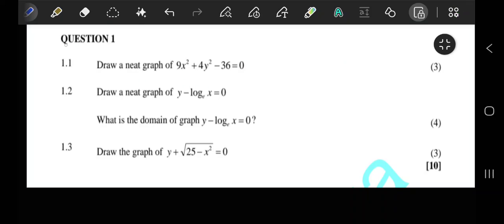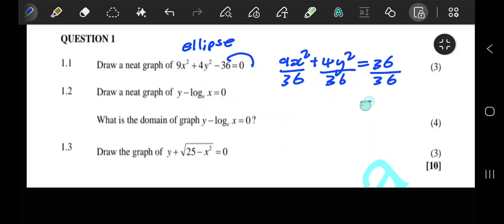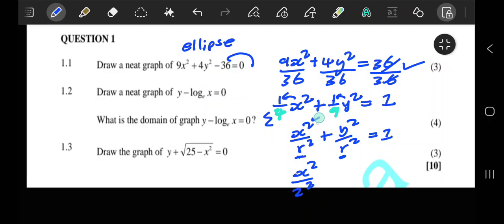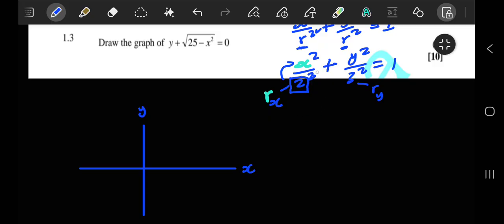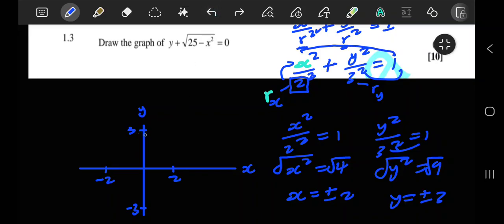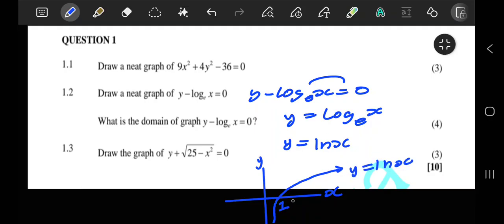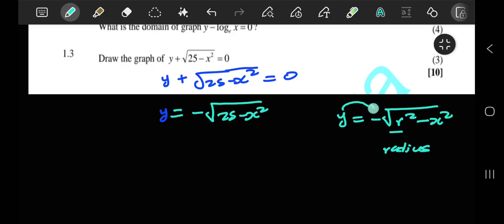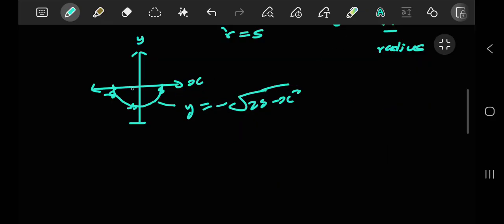Mathematics N4 March 2026 Q1: How to Sketch Ellipses, Logs & Semi-Circles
In this video, we break down Question 1 of the Mathematics N4 March 2026 exam paper step-by-step.We cover:1.1 How to rearrange and sketch an ellipse ($9x^2 + 4y^2 - 36 = 0$)1.2 Sketching a natural logarithmic graph ($y - \log_e x = 0$) and finding its domain1.3 Identifying and graphing a semi-circle ($y + \sqrt{25 - x^2} = 0$)Perfect for TVET students preparing for upcoming engineering science and mathematics examinations.
Mathematics N4, N4 Mathematics March 2026, TVET N4 Past Papers, Maths N4 Question 1, How to draw an ellipse N4, Logarithmic graph domain, Semi-circle graph N4, Engineering Studies Math, N4 Exam Revision